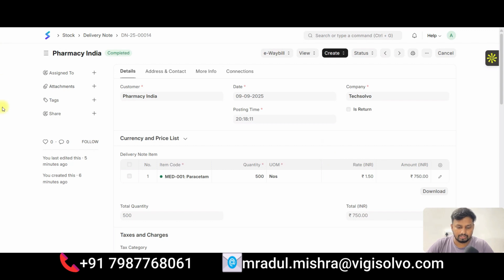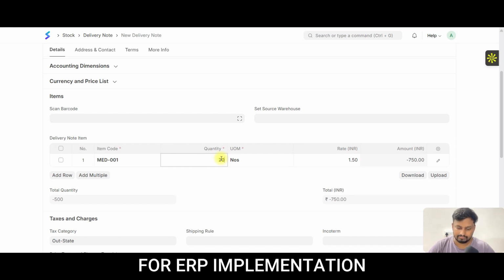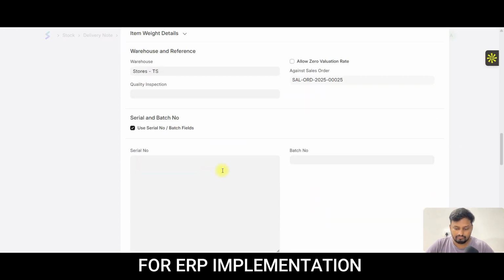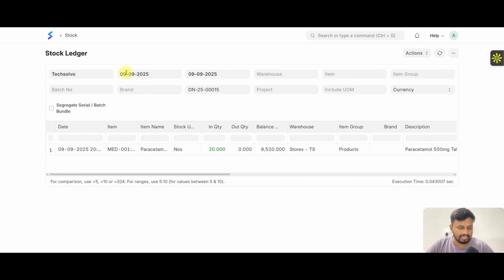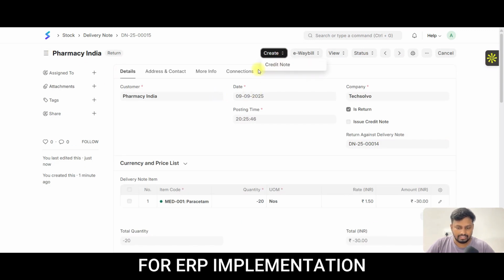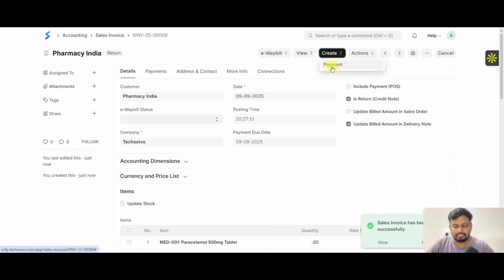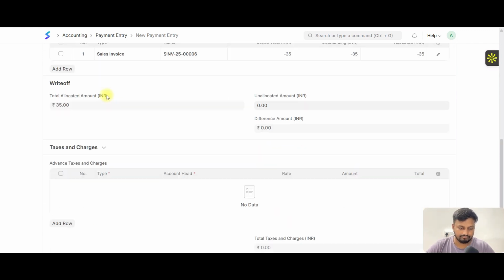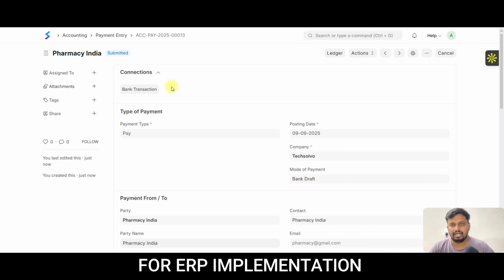How to Create Sales Return in ERPNext | Step by Step Guide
📄 Description:
In this video, we’ll walk you through the process of creating a Sales Return in ERPNext. Learn how to handle product returns, update stock, and maintain accurate records inside ERPNext. Perfect for beginners and businesses looking to streamline their return management process.

✨ What you’ll learn:

What is a Sales Return in ERPNext?

How to create a Sales Return from a Sales Invoice

Stock impact of Sales Return

Best practices for managing product returns